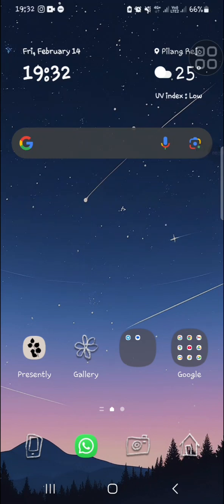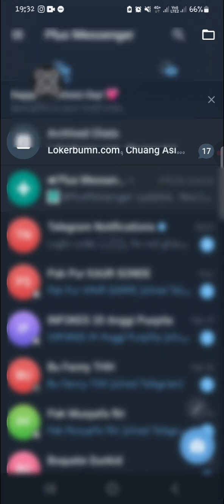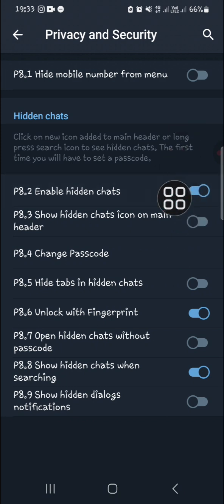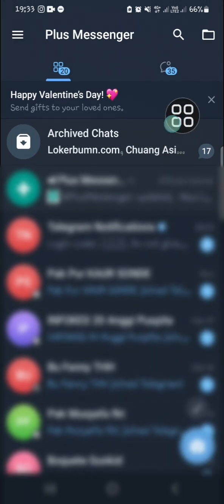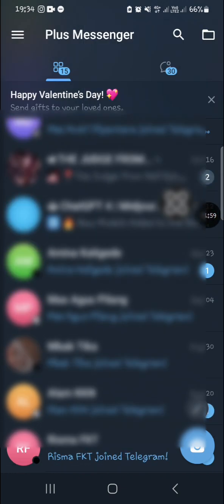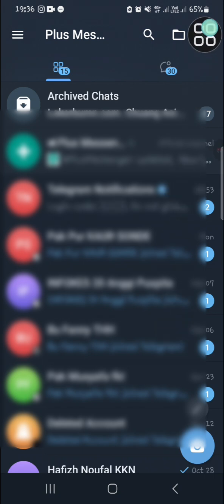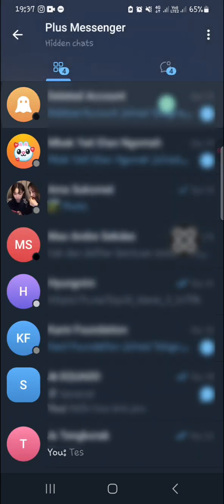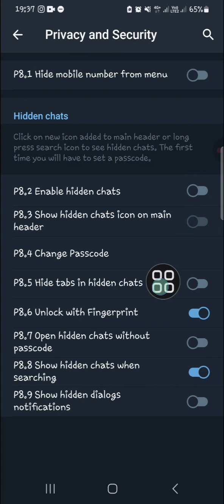❤ BEGINNER: how to hide/unhide plus messanger chat | Troubleshooting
Accidentally hid a chat in Plus Messenger and can't find it? 😰 Don’t worry! In this step-by-step tutorial, I’ll show you how to unhide chats in Plus Messenger quickly and easily. Whether you hid it by mistake or just want to access it again, this troubleshooting guide has got you covered! ✅